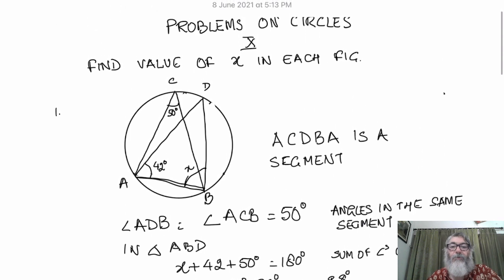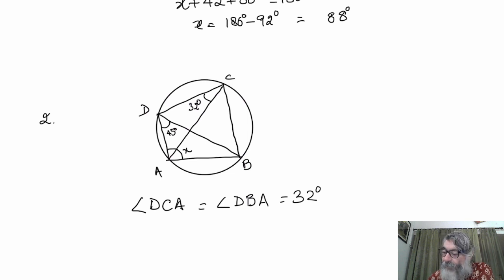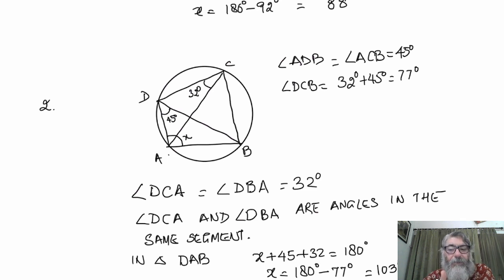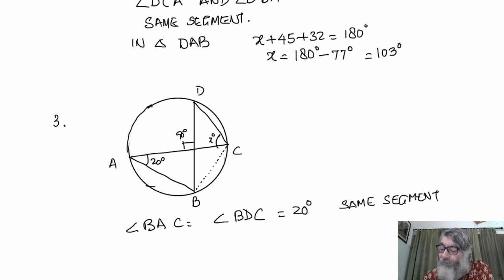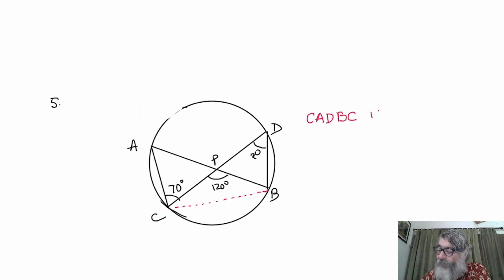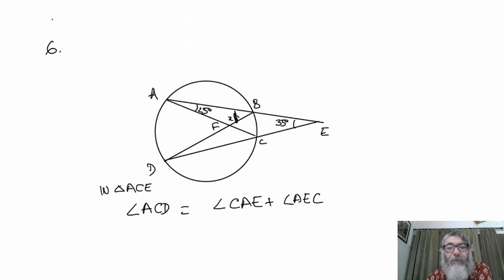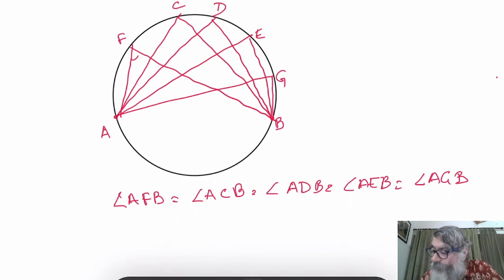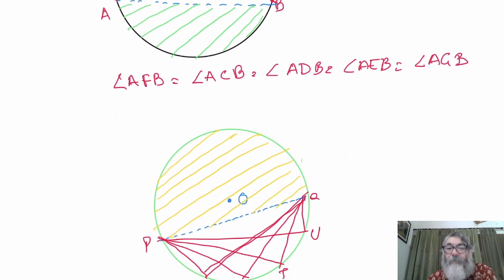Circle for class 10, problems on same segments, Geometry lecture 9